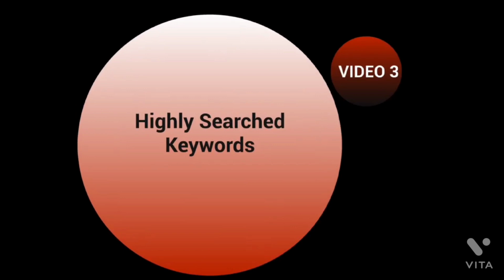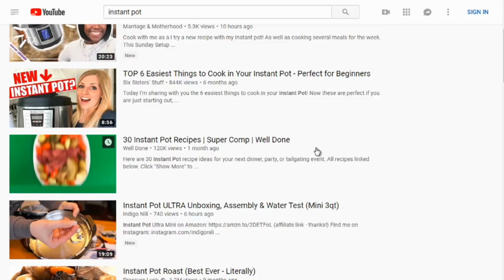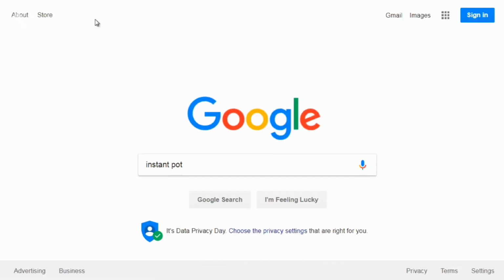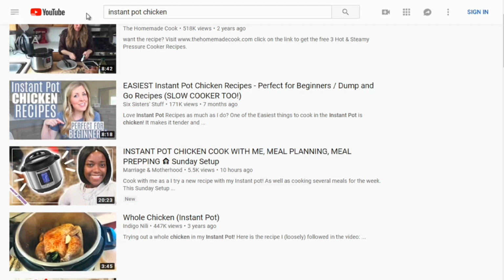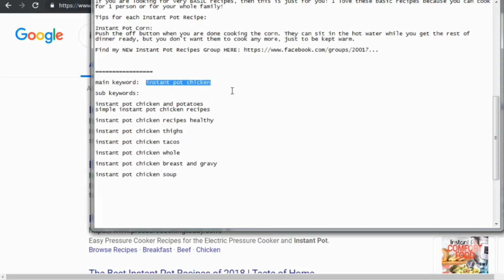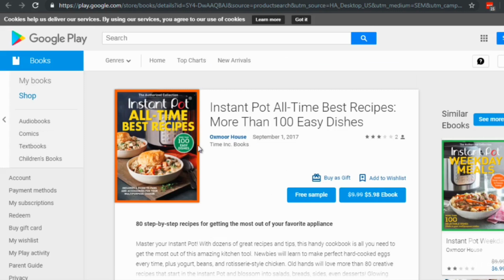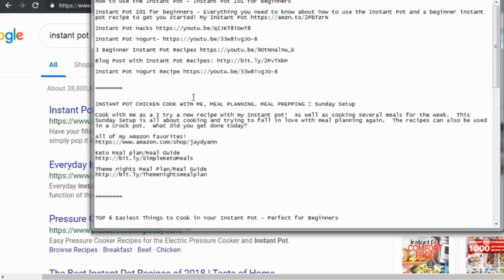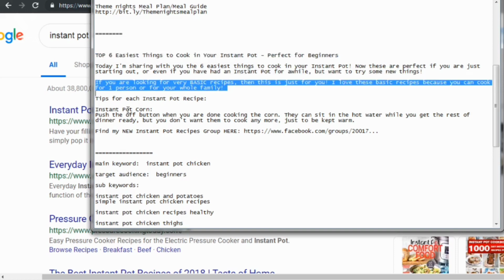start earning with worldpress video full course highly searching keyworld and title description